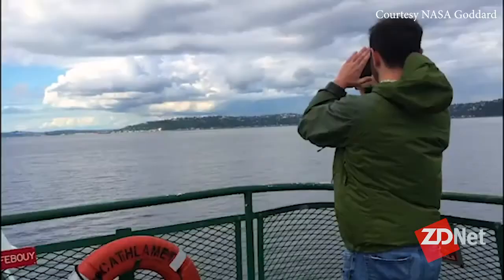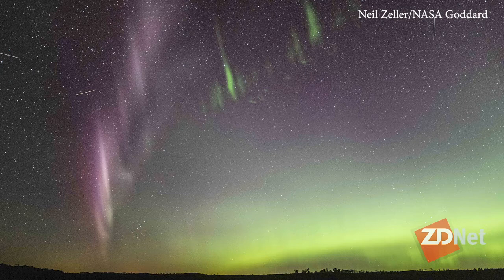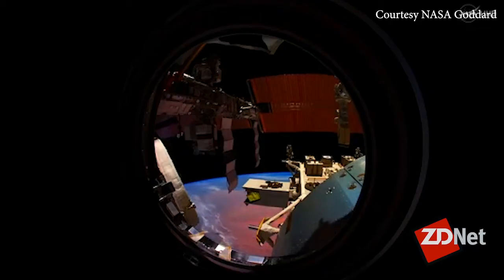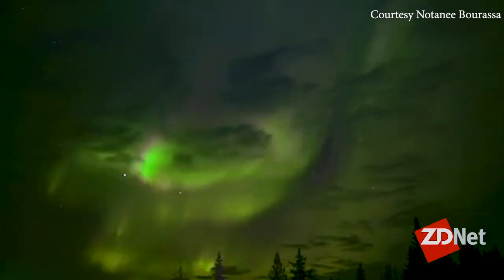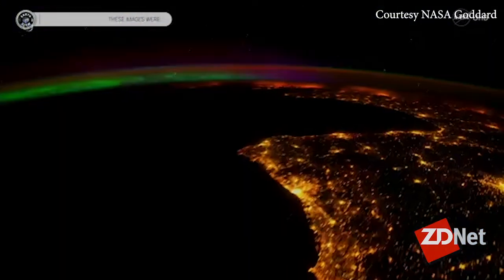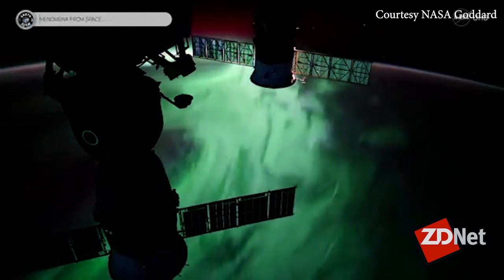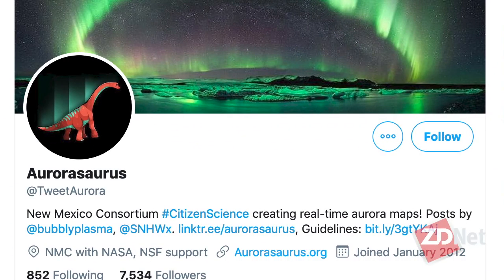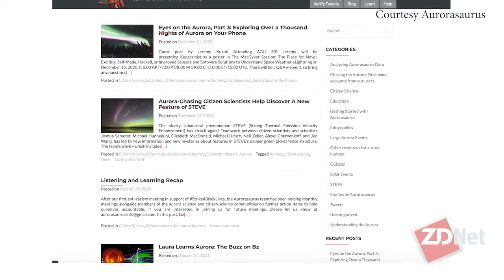Meet Phenomenal Steve, a colorful aurora-like phenomenon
Tonya Hall talks to Dr. Liz MacDonald, space physicist at NASA, about the importance of auroras and how a mysterious phenomenon was identified thanks to a citizen science project.